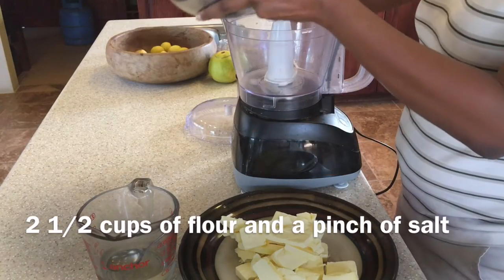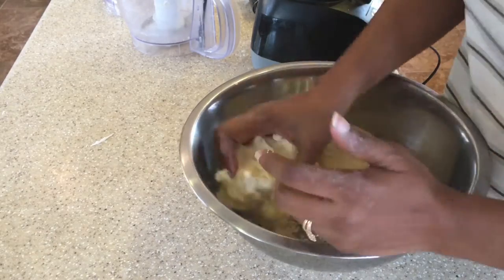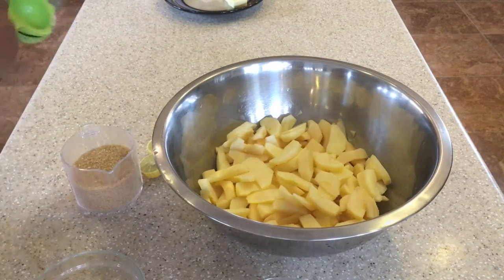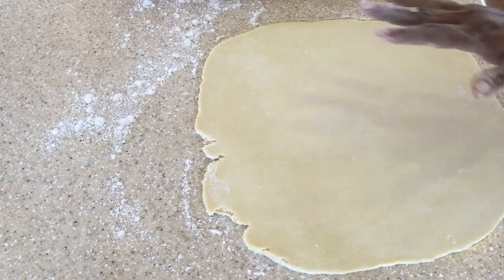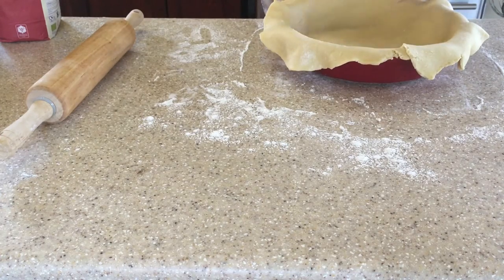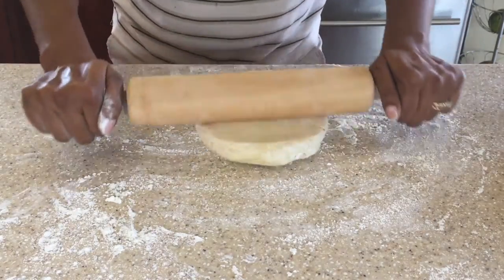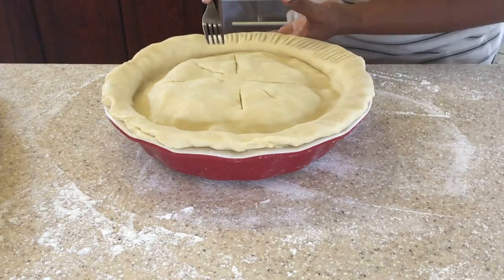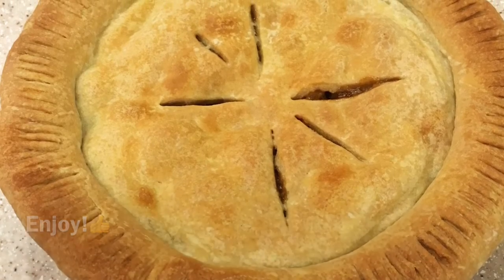How To Make Delicious Home Made Apple Pie (View in HD)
In this video I would show you how to make  Delicious Home Made Apple Pie!

to see my artwork for sale as well as my for Prints, Throw pillows, Bedspreads and Phone cases with my artwork on them.